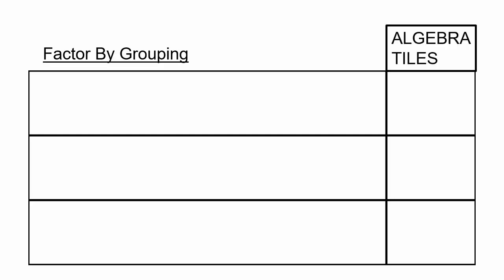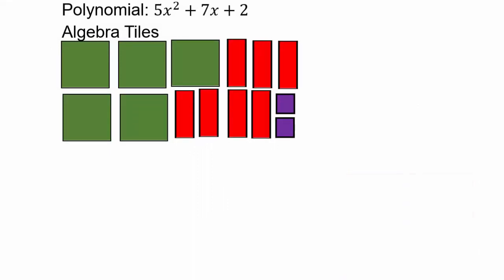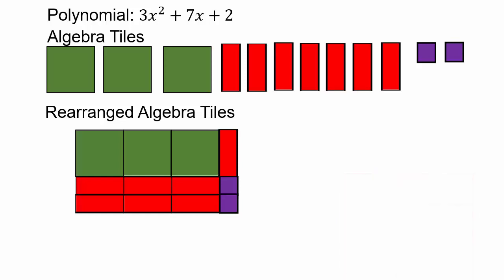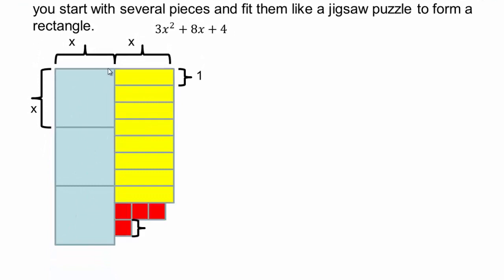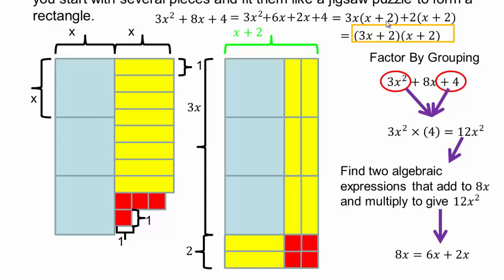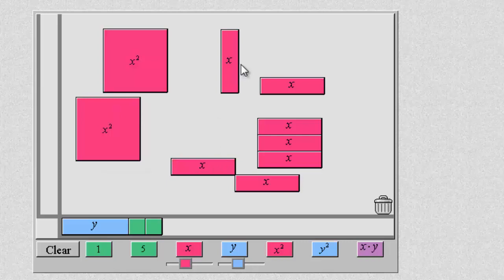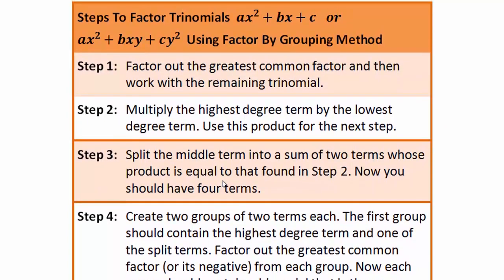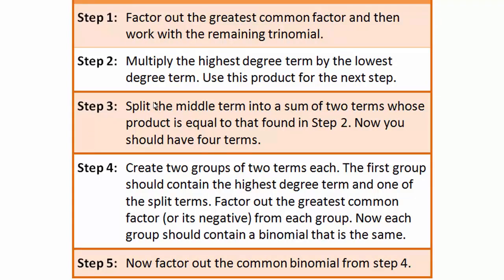Factoring Part 2